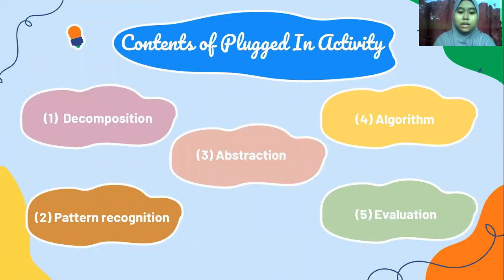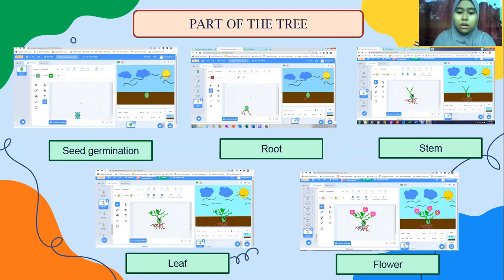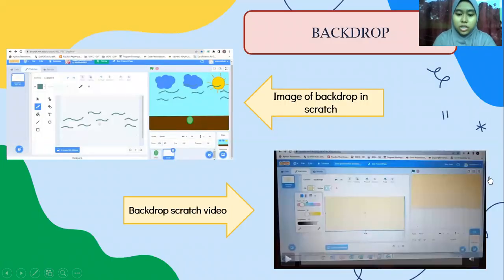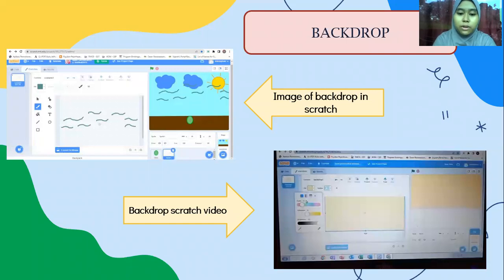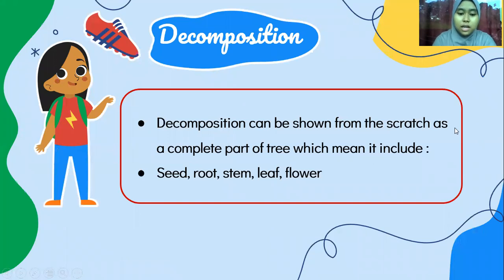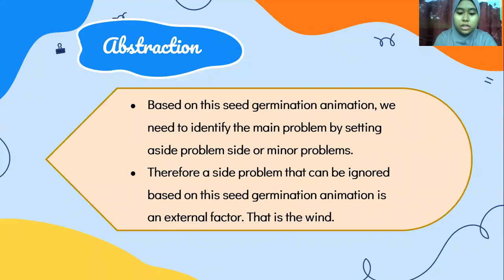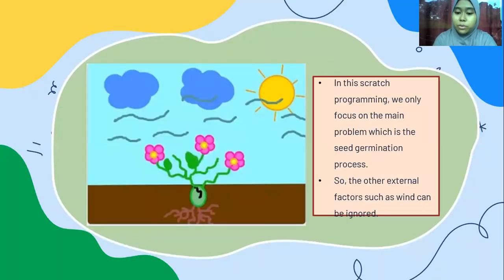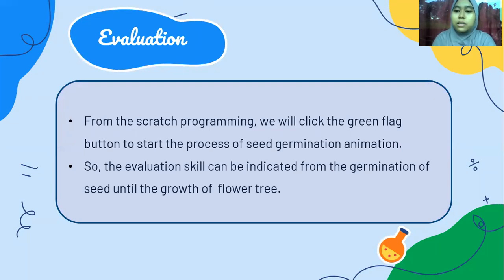PROJECT 2 PLUGGED IN ACTIVITY SCES1152 COMPUTATIONAL THINKING SKILLS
NAME : NURUL HASANI BINTI ABD GHANI
CLASS : 2 PPISMP SCIENCE 1
LECTURER : DR MOHD ZULFAHMI BIN BAHAUDIN